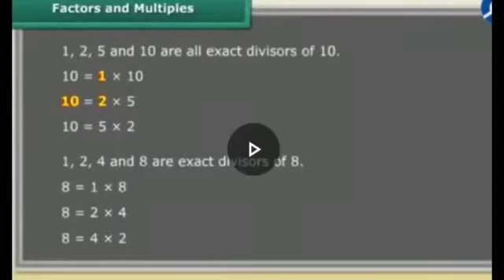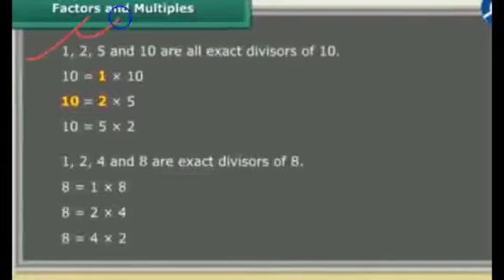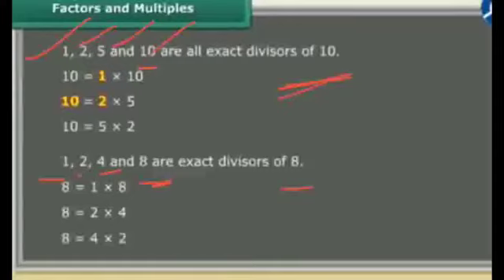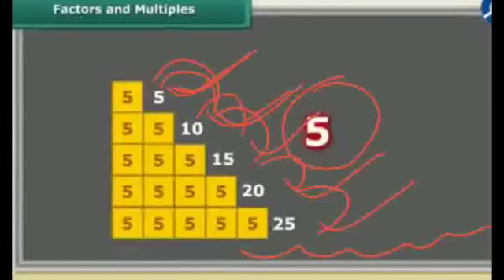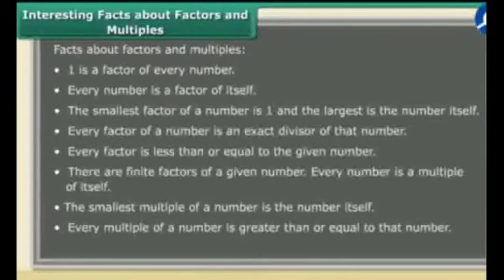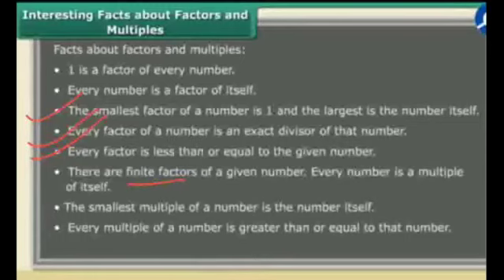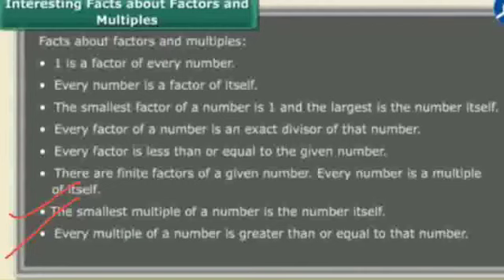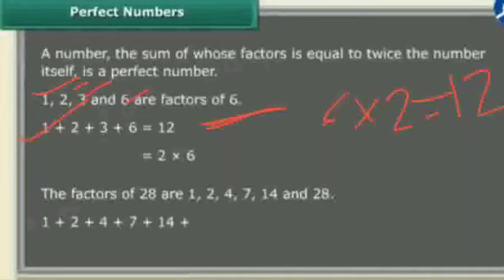Chapter-3 Sub.- Maths, Class- 6 (A+B+C) (Part-1) NIKITA SHARMA